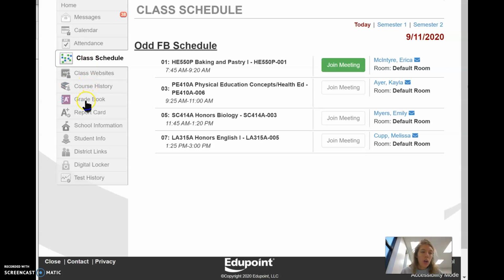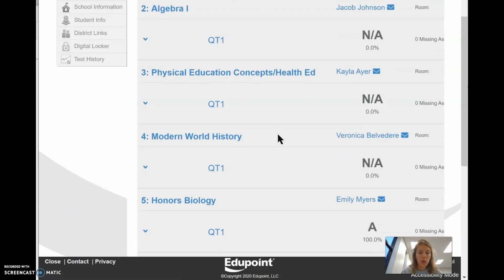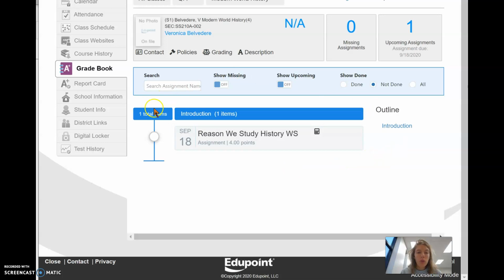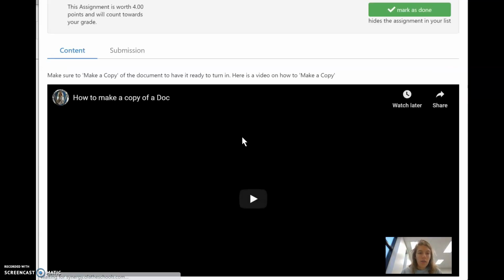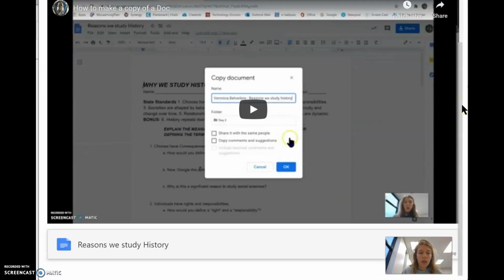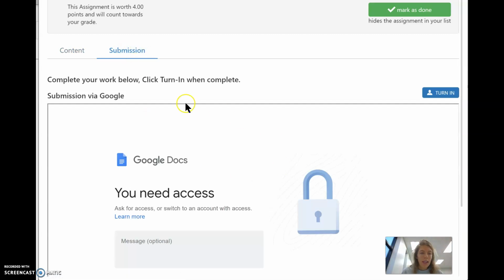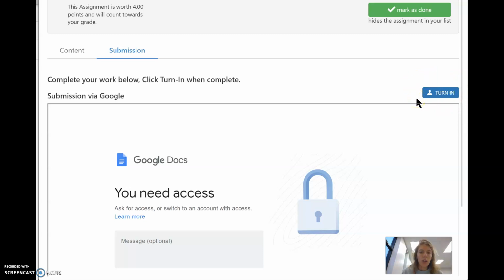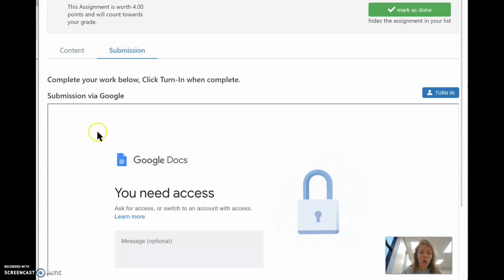Finding Assignments and Turning In Assignments